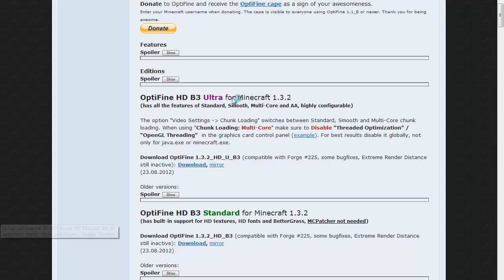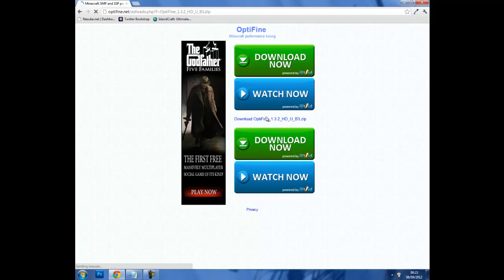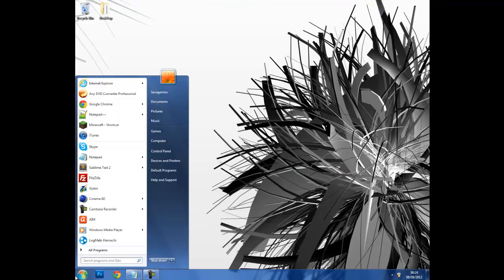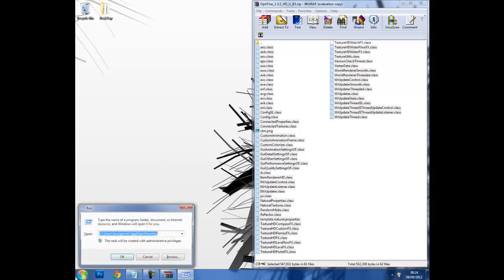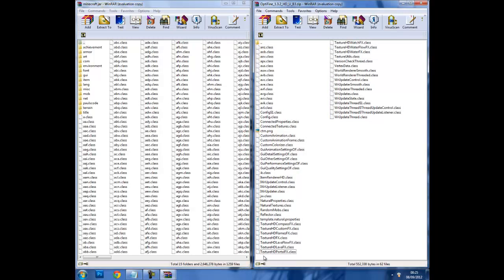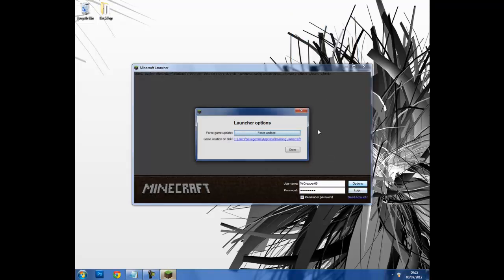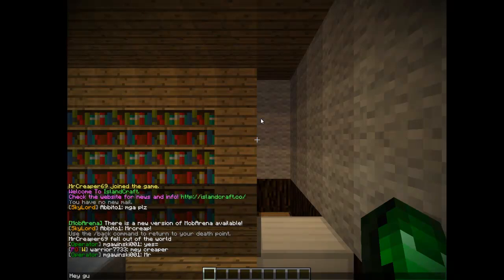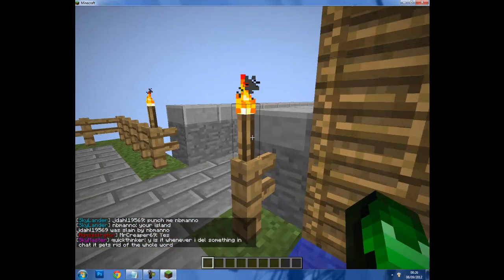How to install Optifine Ultra HD 1.3.2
--- OPEN ME YOU. :) ---

Hey guys in this video I talk you through the steps to adding the mod Optifine to your Minecraft clients. Simple and easy!